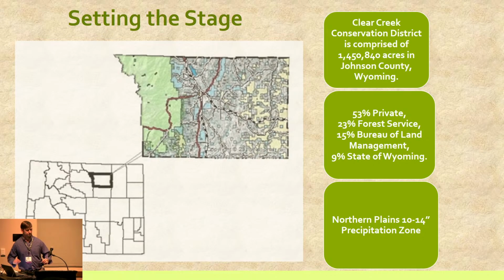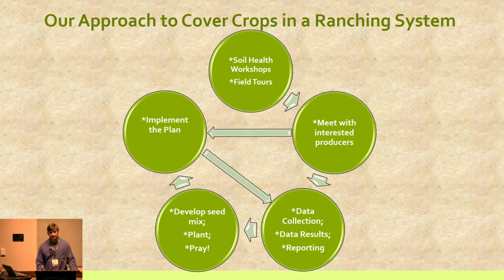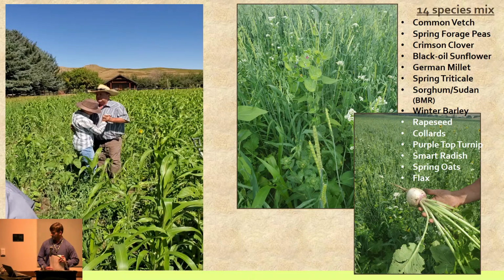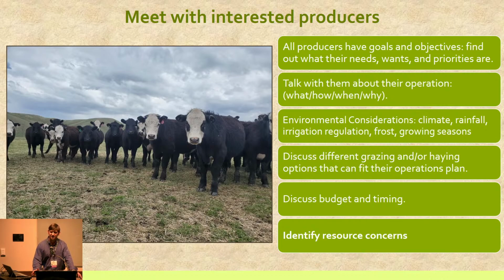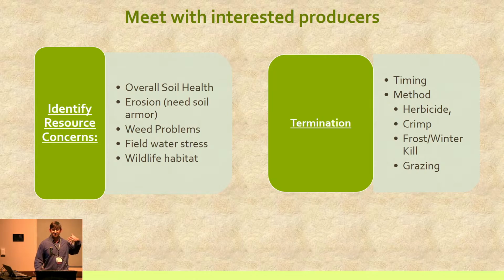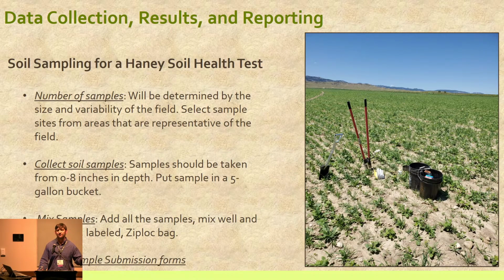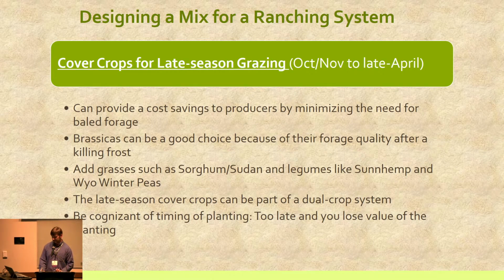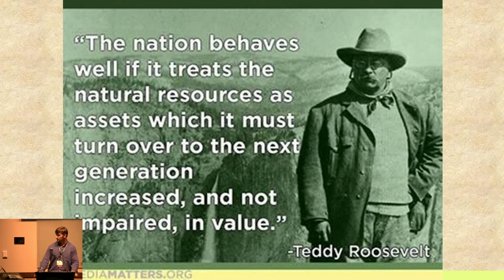Zach Byram - Feb 16th - 2:45 pm Breakout Sunbrook C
Zach Byram - Cover Crops Implementation: Incorporating Cover Crops into a Ranching System. Sunbrook C room